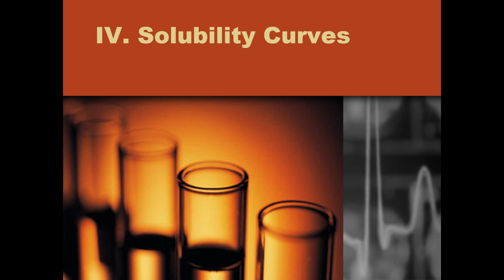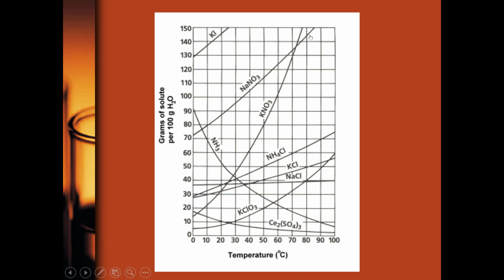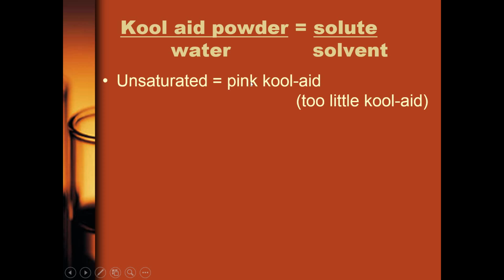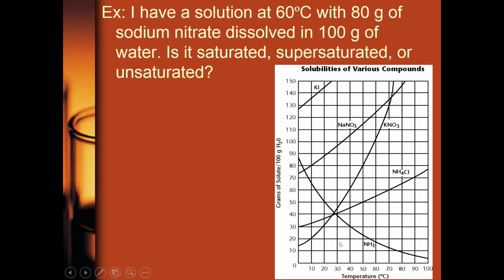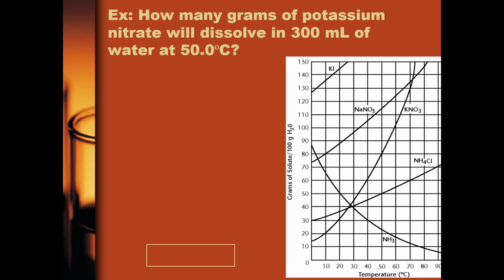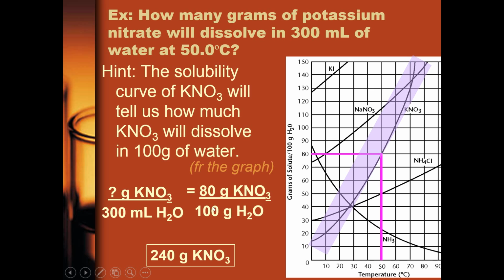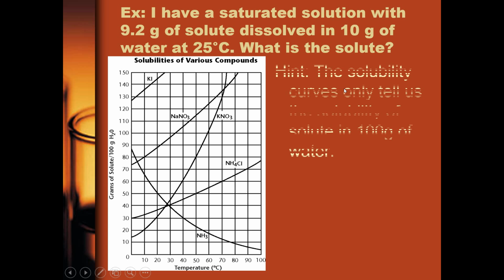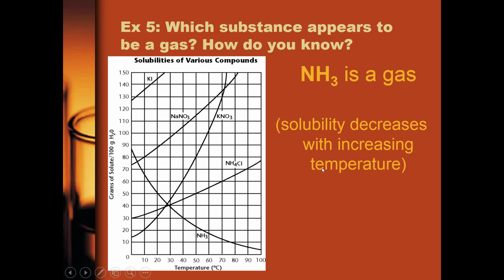Solubility curves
This is a direct reflection of our notes over solubility curves.